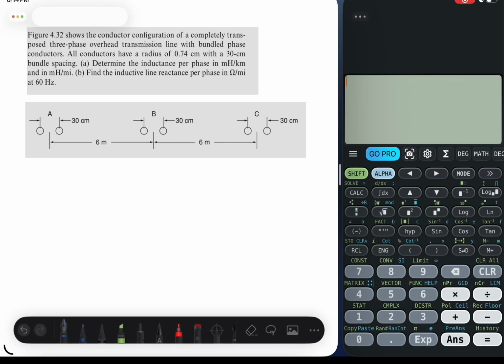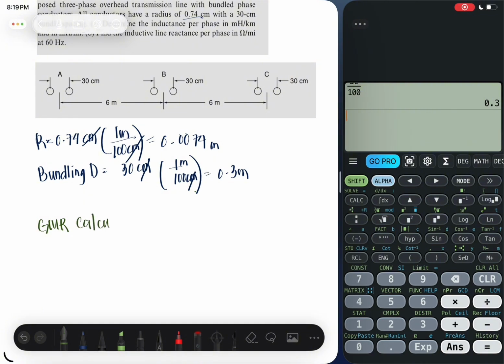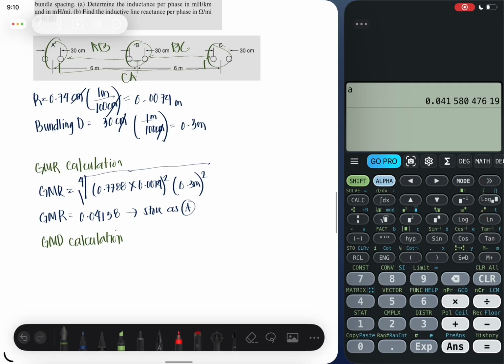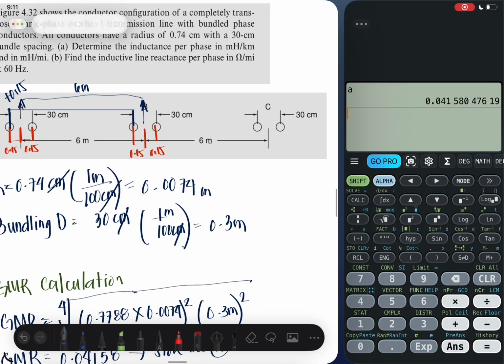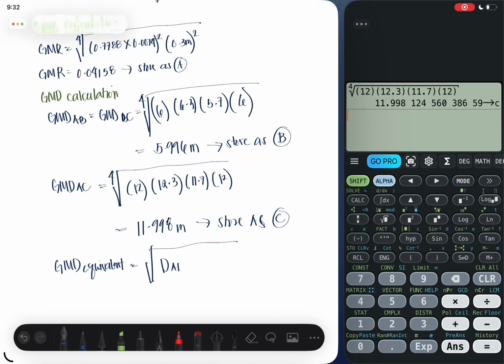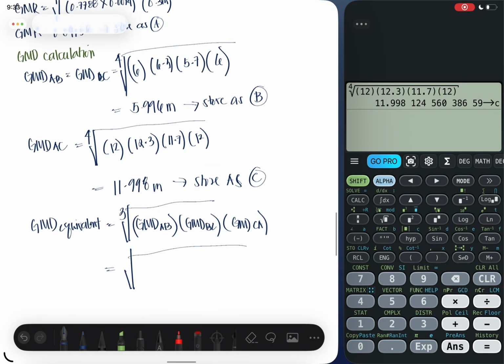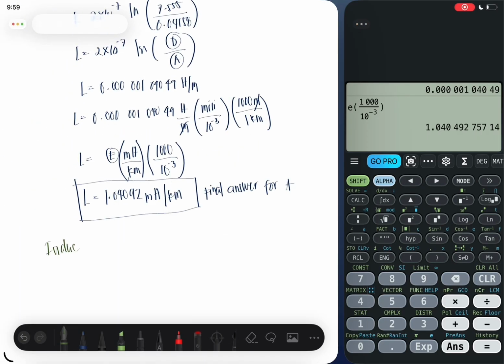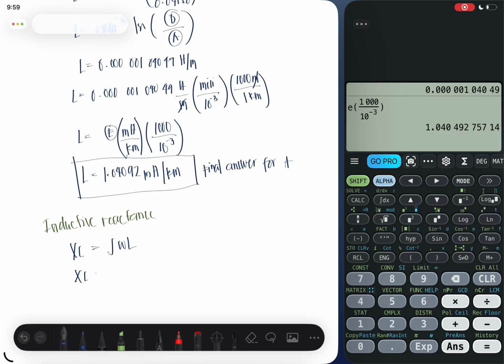Powersystem Analysis - Transmission Line GMD,GMR,Inductance